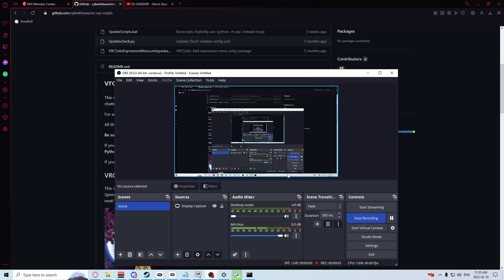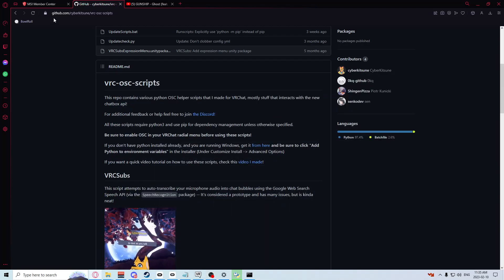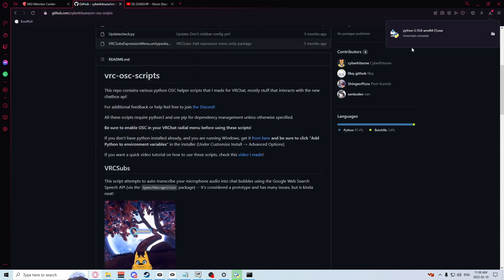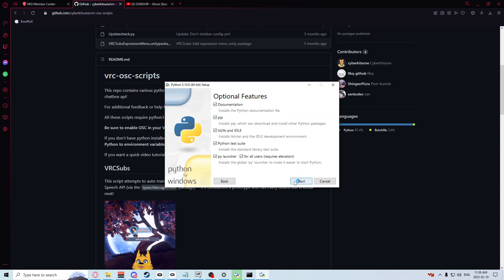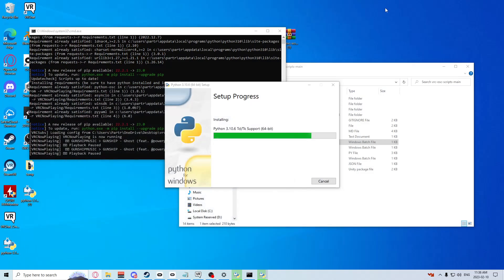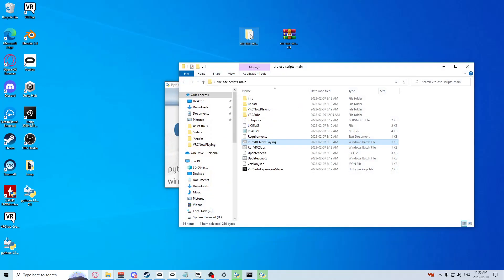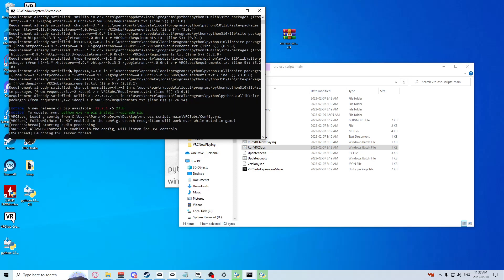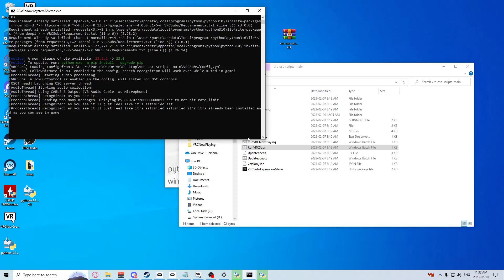How to setup VRChat Subtitles (Speech to text) (OUTDATED: New tutorial in description)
When showing what's going on in-game i forget to actually open the VRChat window and I just close my virtual desktop.

If you feel like my tutorials have helped you and feel like leaving a tip it would be much appreciated: